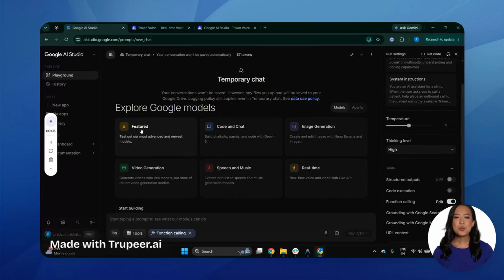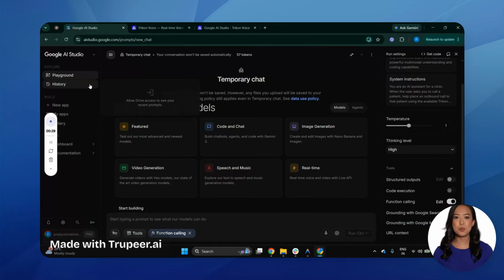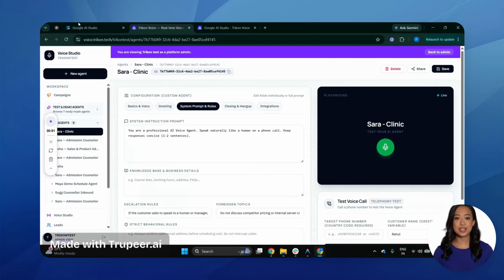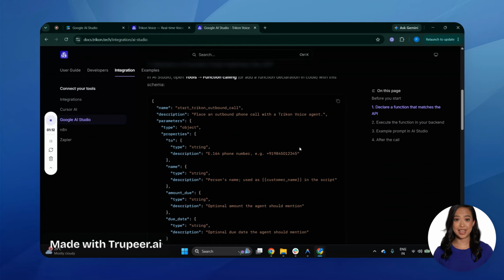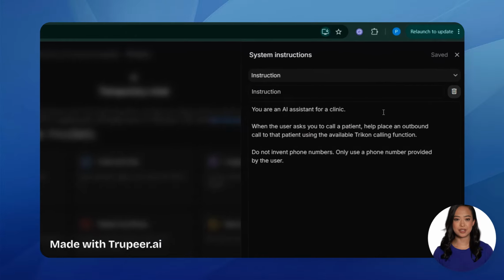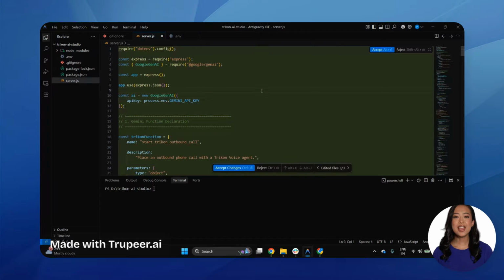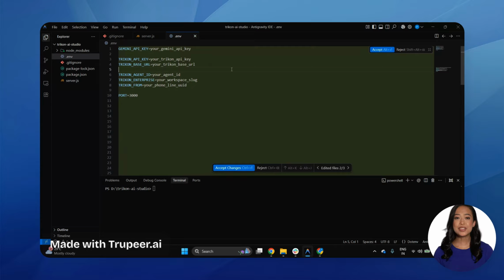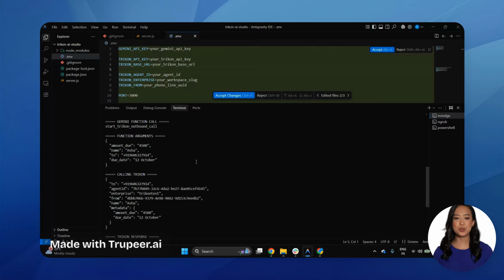Use Google AI Studio Function Calling to Trigger Trikon AI Voice Calls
This video demonstrates how to integrate Google AI Studio, Gemini, and Trikon AI Voice using function calling to connect AI intelligence with voice-based actions.

The workflow shows how Gemini can understand an instruction, determine when an external action is required, and use function calling to trigger an API connected to Trikon AI Voice.

For example, an AI application could receive a request to contact a customer. Instead of simply generating a text response, Gemini can identify the required action, trigger the relevant function, pass the necessary information through the API, and initiate an AI-powered voice interaction using Trikon.

The workflow can be understood as:

User Request → Gemini → Function Calling → API → Trikon AI Voice → Voice Interaction

In this video, we cover:

Setting up the workflow in Google AI Studio
Working with Gemini
Creating and configuring a custom function
Using function calling to trigger an external action
Connecting the function with the Trikon AI Voice API
Passing information between the AI model and the voice platform
Triggering and monitoring the resulting voice interaction

The same integration can be adapted for many other workflows as well. Depending on the requirements, businesses and developers can use a similar approach to connect AI models with different voice-based actions, automated communication processes, and external systems.

This video provides a practical overview of how LLMs, function calling, APIs, and voice AI can work together to build more connected and action-oriented applications.

Technologies used:
Google AI Studio • Gemini • Function Calling • API Integration • Trikon AI Voice